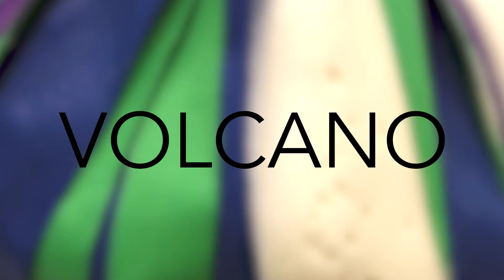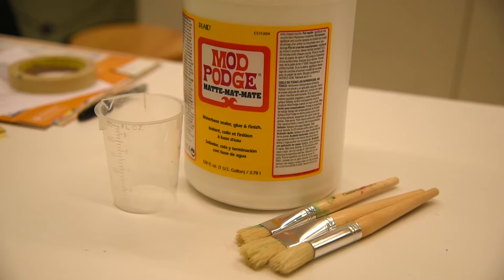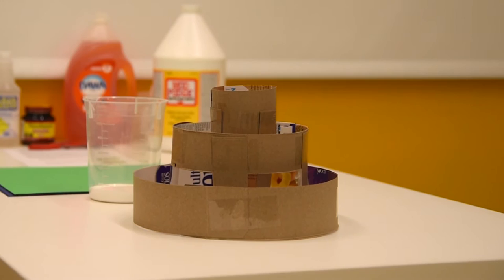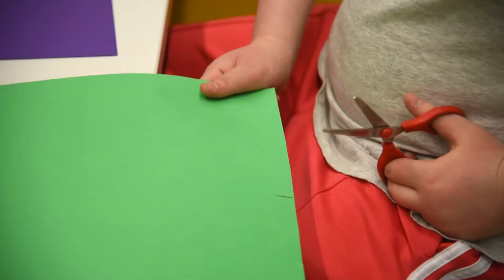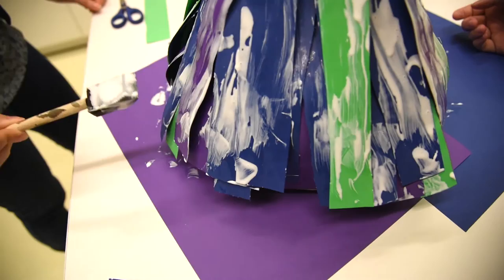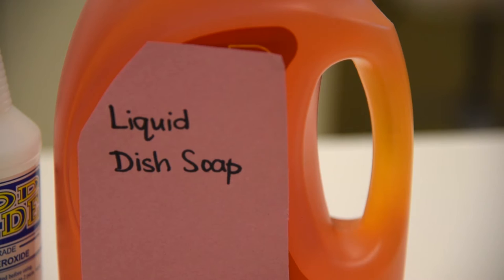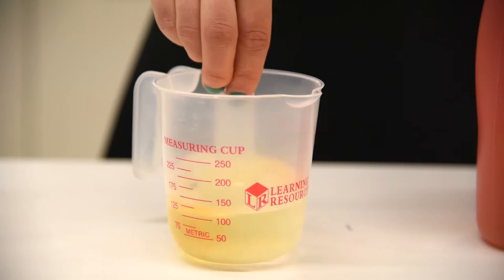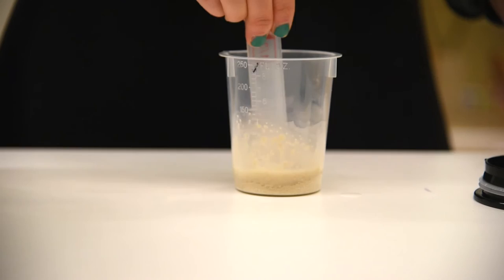How-To: Build a Volcano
A do-at-home style project where you build and erupt your very own volcano!m Safety goggles are recommended for this project.